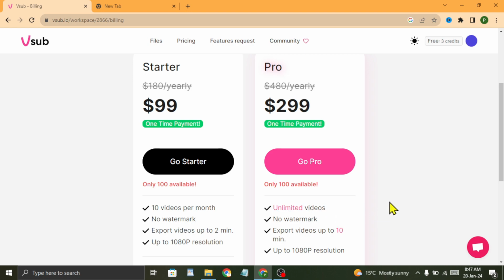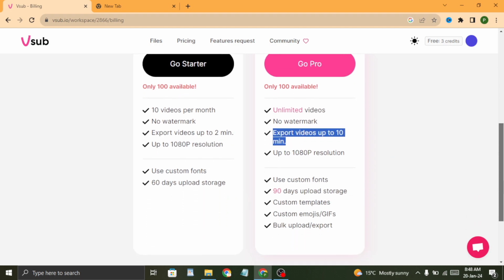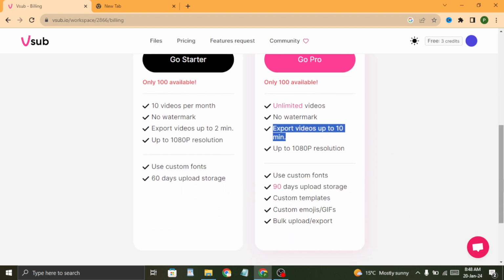HURRY ! New AI Captions Tool - Lifetime Access Available !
​ HURRY ! New AI Captions Tool - Lifetime Access Available ! Vsub Tutorial 2024 | How to use Vsub AI | Submagic Alternative | VSub Review 2024